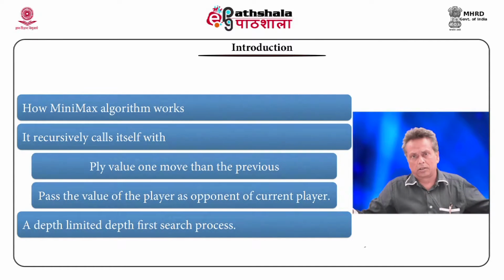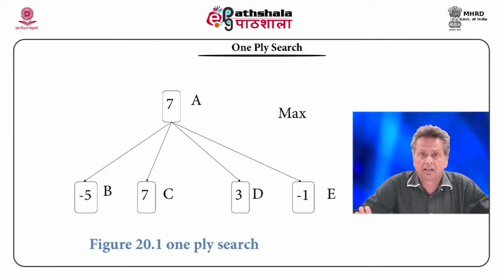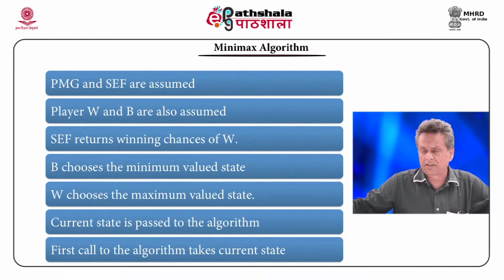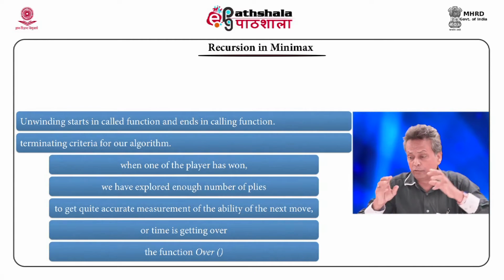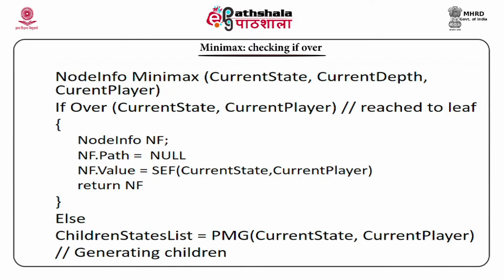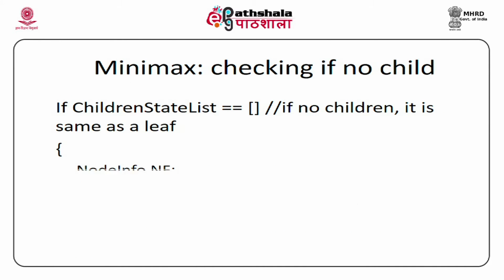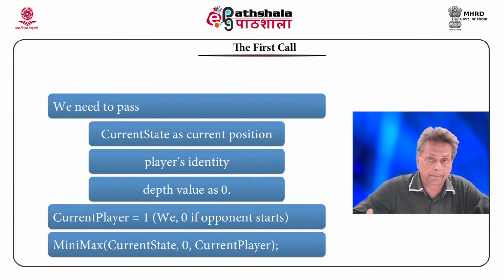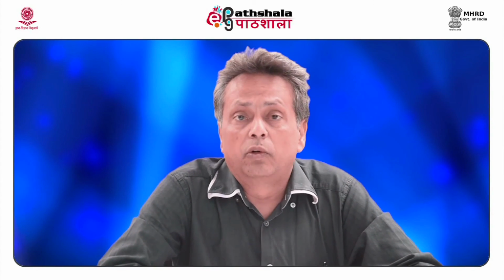MiniMax algorithm (IT)